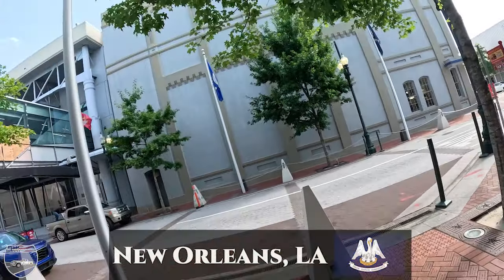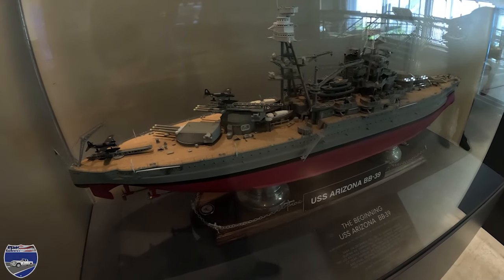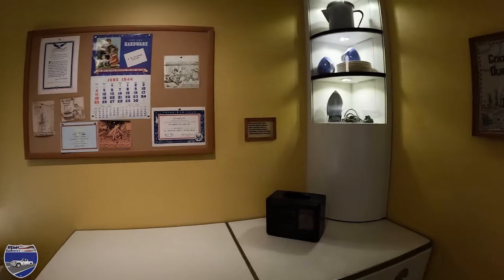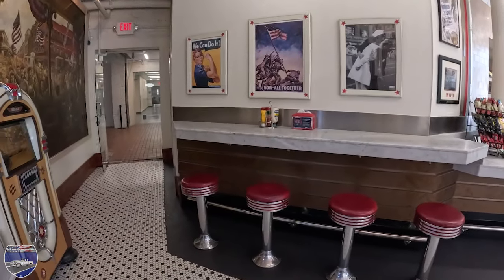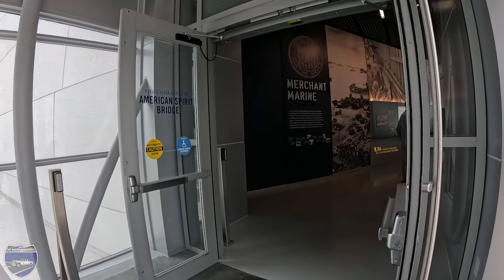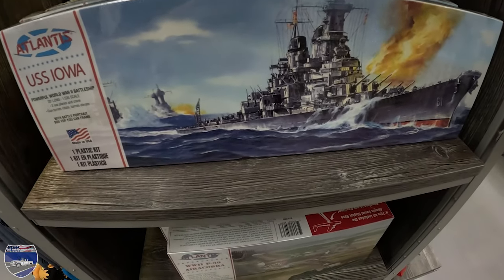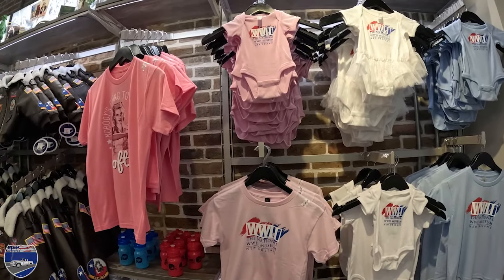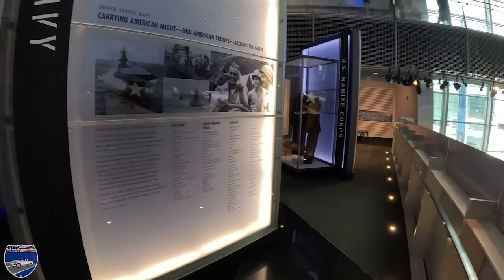The National WWII Museum (2024)